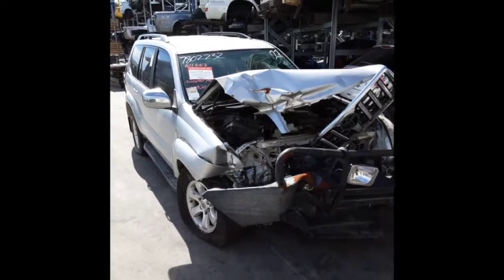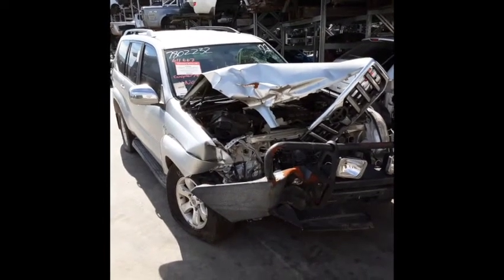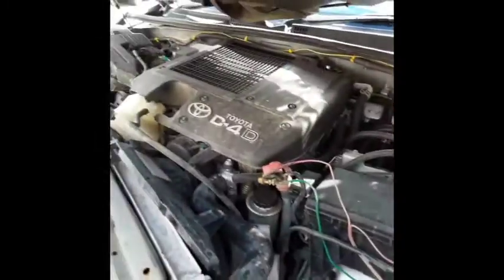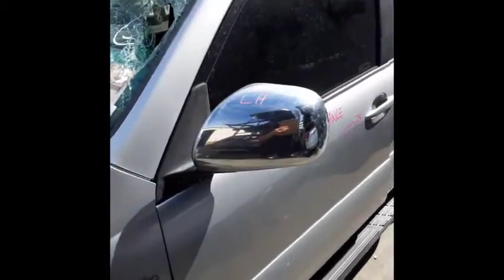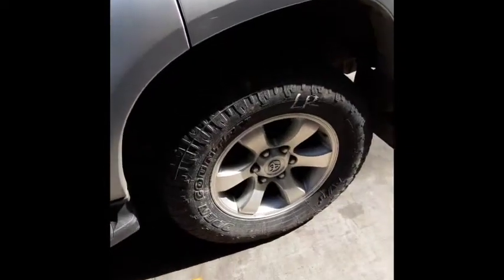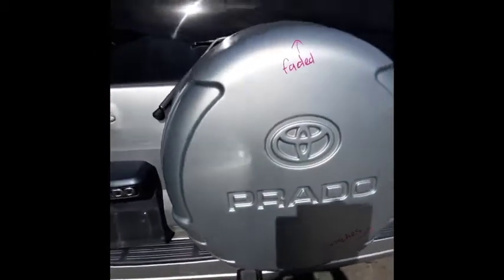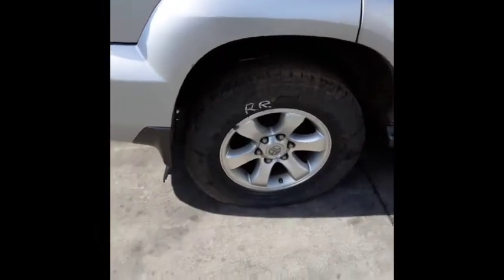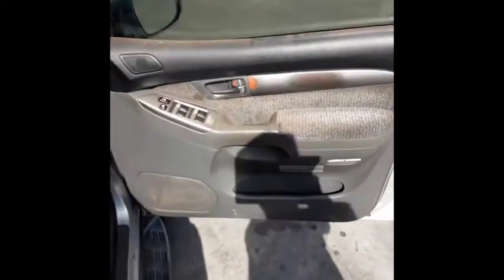Wrecking – 2008 Toyota Prado – Automatic 4WD 4511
2008  Toyota  Prado  – Automatic  4511
3.0 Litre 4 Cylinder Diesel
Stock # 4511
Hi, this is Chris from Total Parts Plus, 29 Meadow Ave Coopers Plains. Our phone number is 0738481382
 And today we have a 2008 Toyota Prado GXL, stock reference number 4511. This shape runs from the second month 2003 through to the 10th month 2009. There's a one KD three-litre four-cylinder turbo diesel engine backed by an automatic four drive transmission. One KD three-litre four-cylinder turbo diesel engine.
This vehicle has suffered damage in the front end. We have the left power door mirror in chrome. Left front door has one small dent, left rear door appears to have no damage. Left rear 17-inch factory alloy mag with average tyre, with the left-hand tyre light.
Factory fitted tow bar supplied with all bolts brackets lunar module, spare wheel cover, hardcover type faded on the top edge and has light scratches. Tailgate appears to have no damage. Right-hand tail light, right rear 17-inch factory alloy mag with an average tyre. Right rear door appears to have no damage, right front door has two small dents and right power door mirror in chrome.
We have the driver's side door trim, power window master switch. This vehicle's fitted with gray cloth interior. It's got a black vinyl center console lid, automatic type console, automatic gear shifter, heater controls, interior mirror, courtesy lamp, sunglass holder type, left hand sun visor, instrument cluster, and rear headdress, and third row seat

Ebay Store:  Total Parts Plus 1